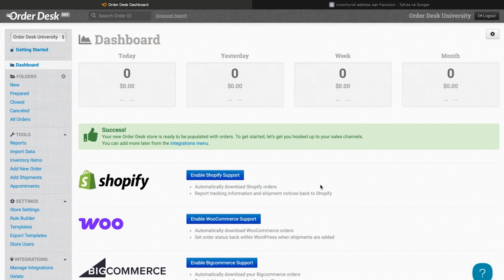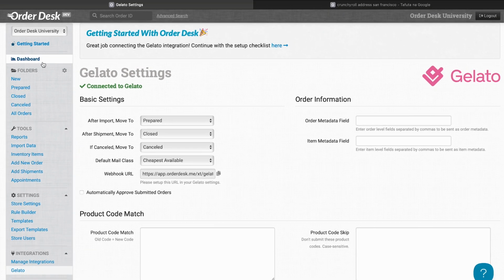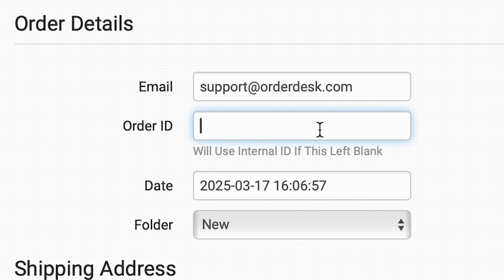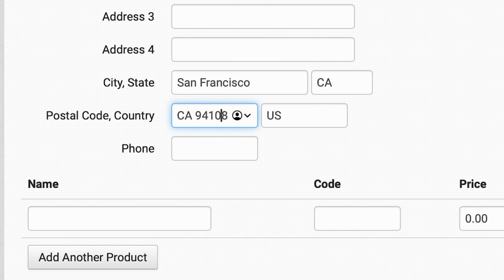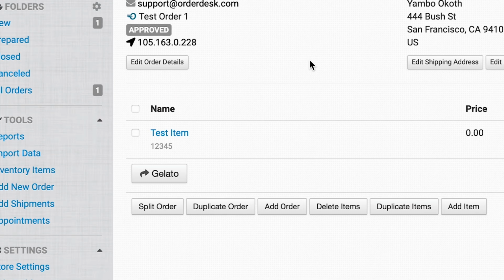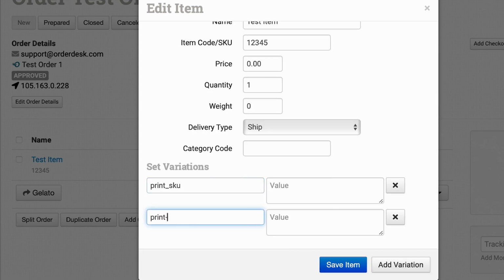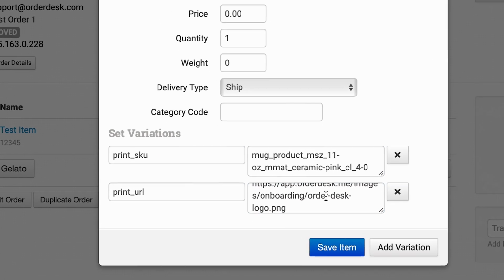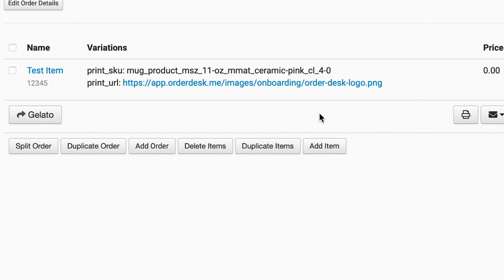Using Gelato with Order Desk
This walkthrough is designed as a hands-on experience to take you through the steps of getting started with using Order Desk to send orders to Gelato.

To read the written walkthrough that accompanies this video, visit this